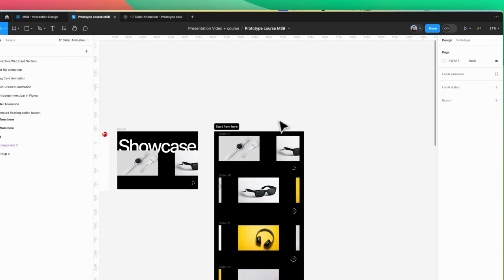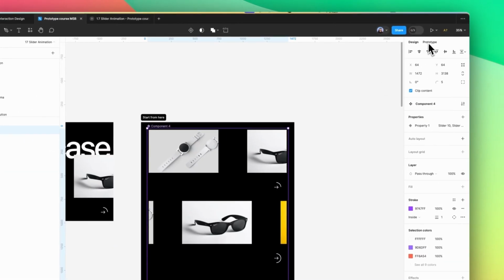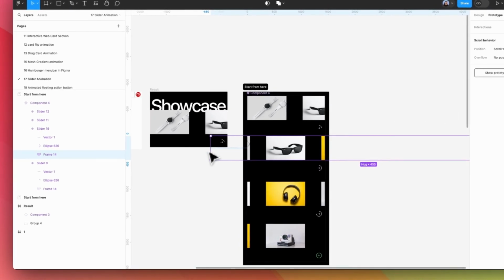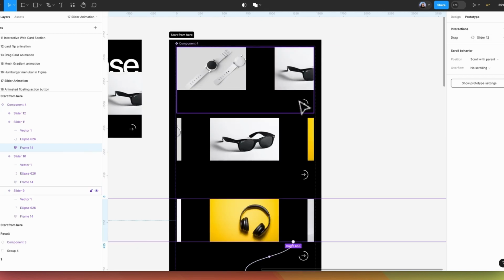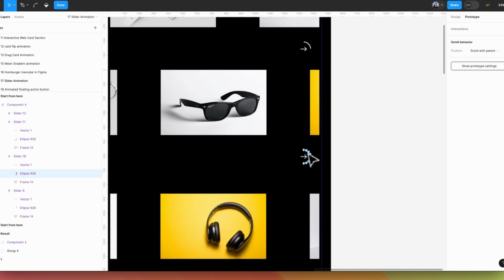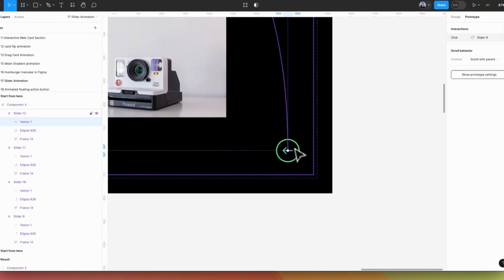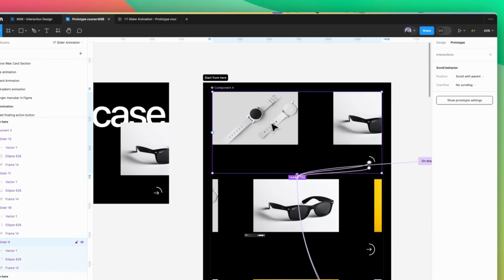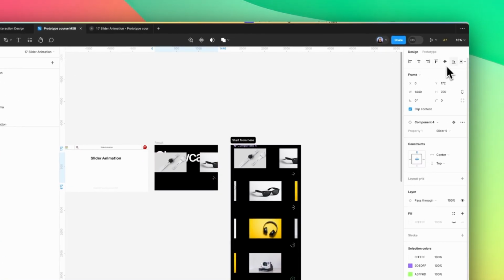How to prototype auto scroll image section in Figma - Expert Azi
👉 GROW YOUR BUSINESS:
1. Fiverr (Hire Freelancers, get your work done)
2. Appsumo (DISCOUNTS & DEALS) - Pending
3. Themeforest (WordPress or any Theme)

👉 LEARN & IMPROVEMENT:
1. Skillshare (Premium Course free for 30 days)

👉 WEBSITE TOOLS:
1. Elementor (WordPress No Code Website Builder)
2. Framer (No Code Website Builder)

1. Greatly Social (Free Forever)